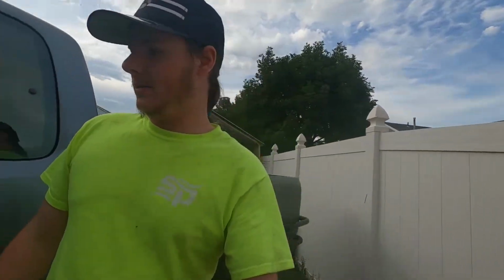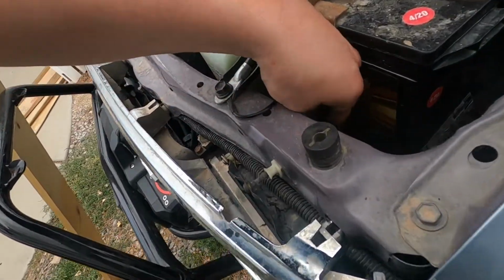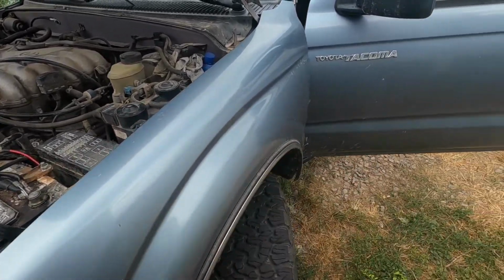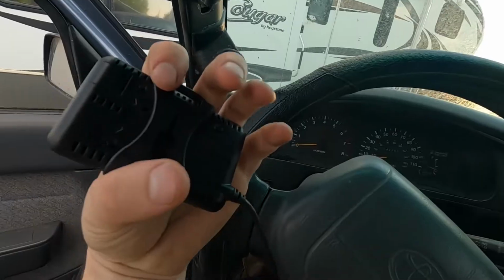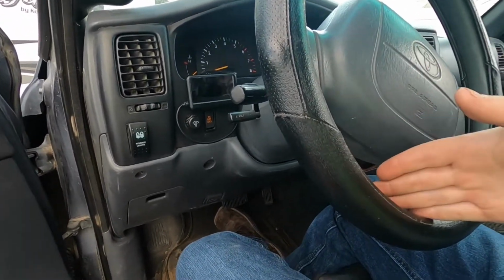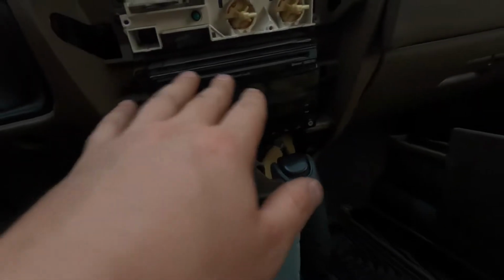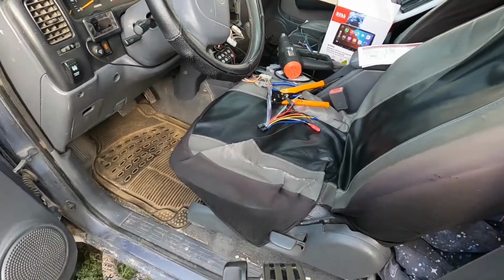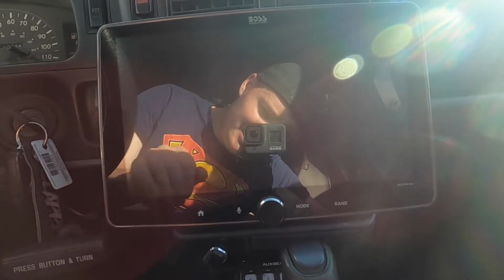1st GEN TACOMA BROUGHT INTO 2022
In todays video we do 3 big things to bring the tacoma into 2022. That's a  25 year revamp getting electronic luxury.